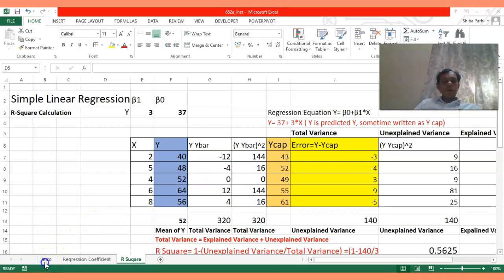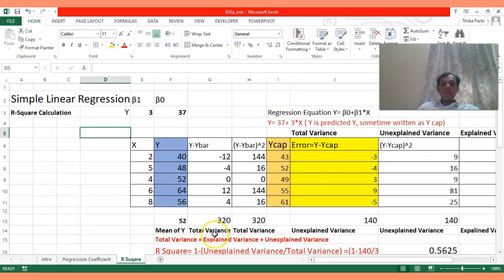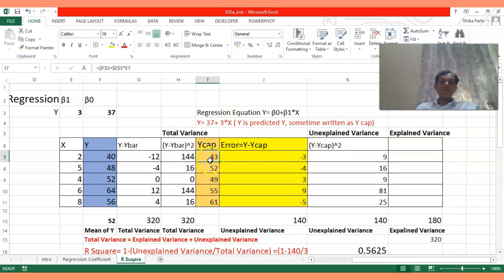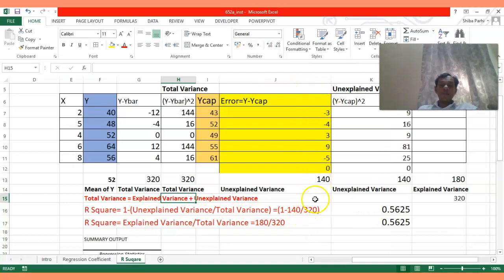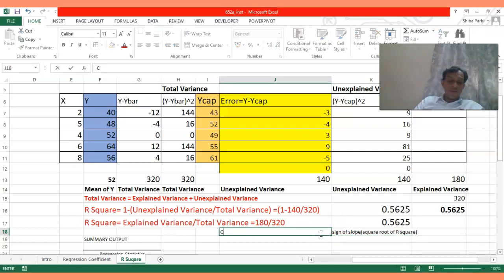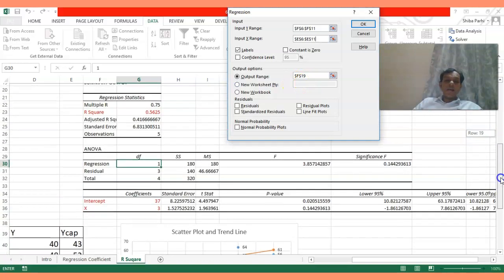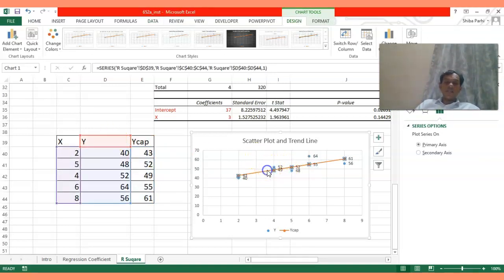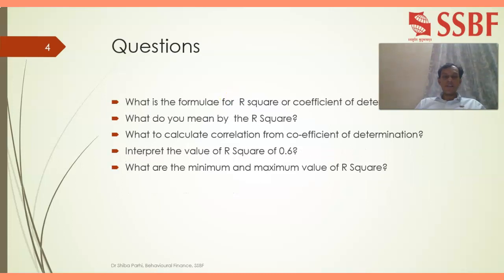Simple Regression R square Calculation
R square Calculation in simple regression